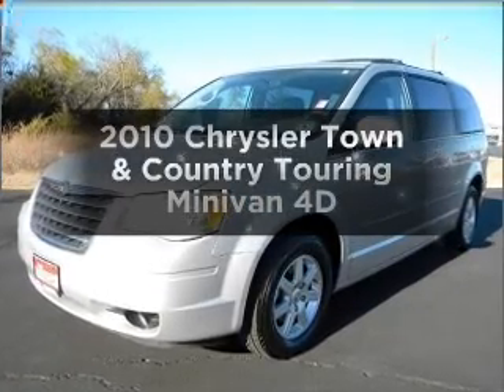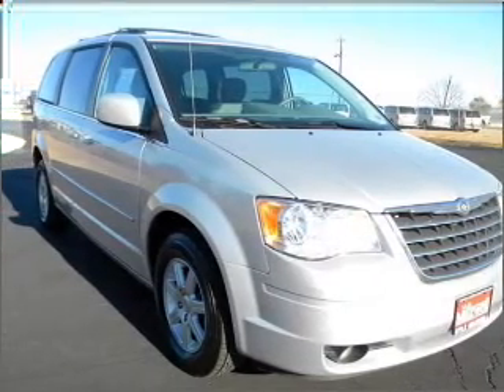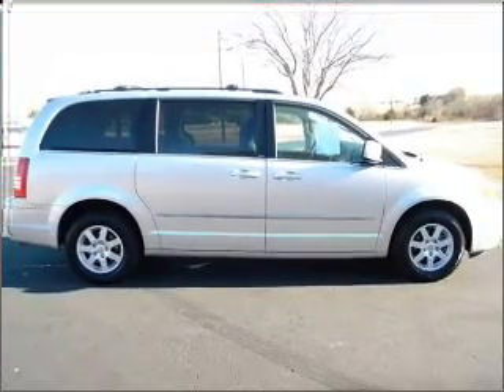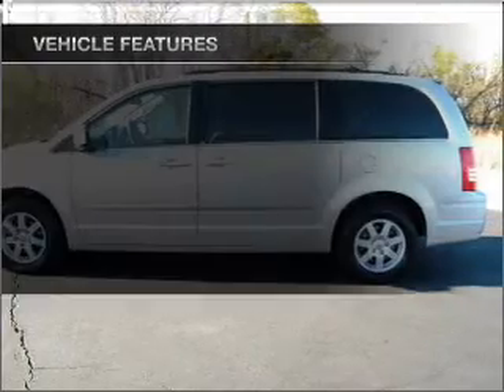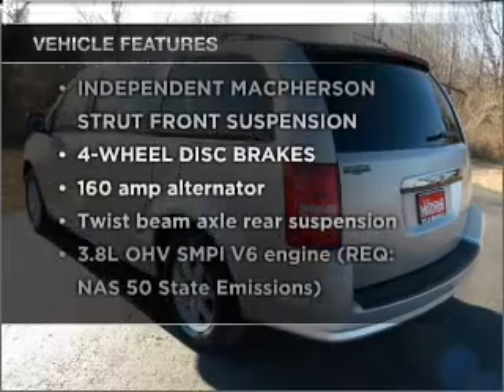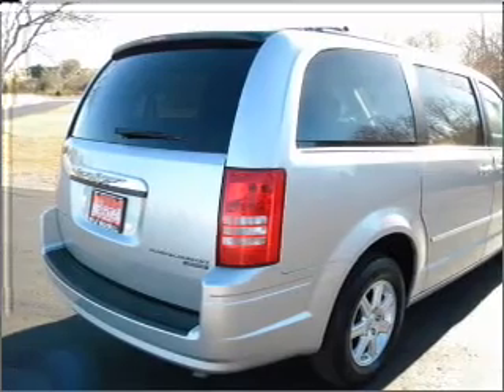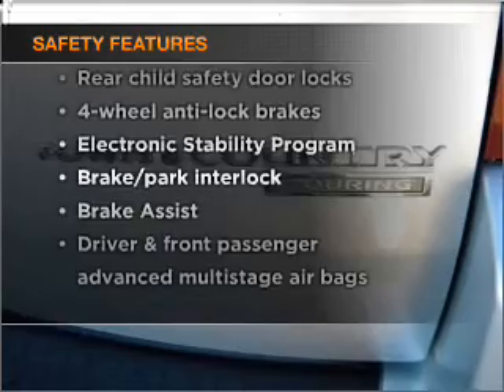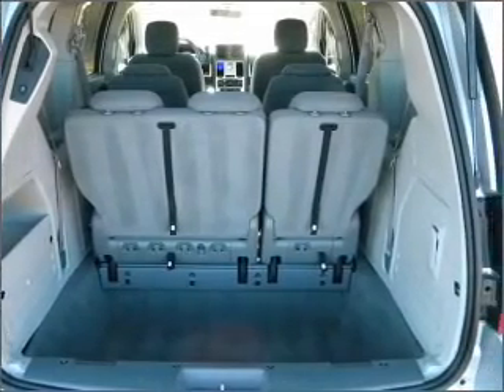2010 Chrysler Town & Country - Taylor TX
Year: 2010
Make: Chrysler
Model: Town & Country
Trim: Touring Minivan 4D
Engine: 6 cylinder 3.8 Liter
Transmission:
Color: Silver
Mileage: 34878
Address:
14150 State Hwy 79